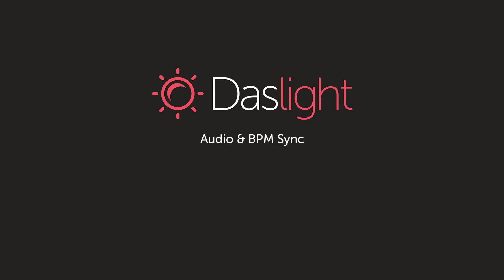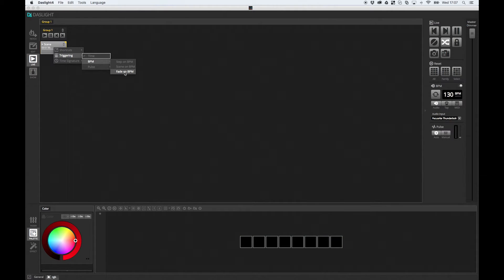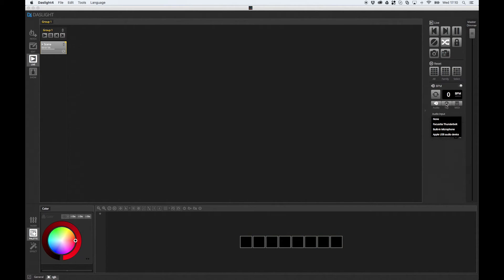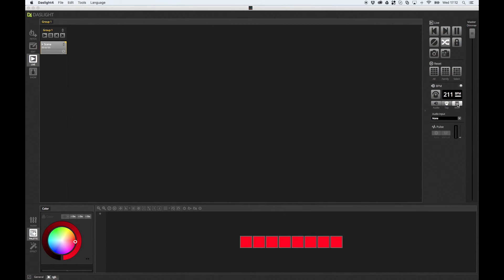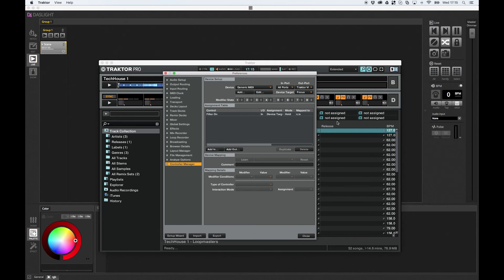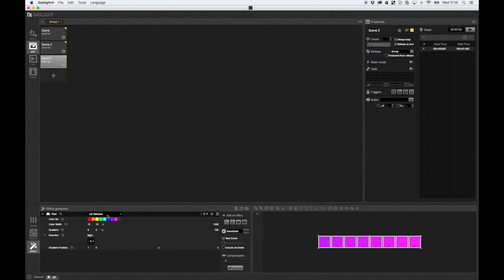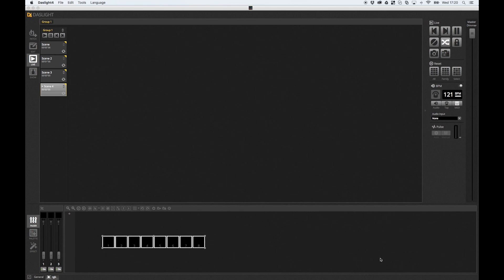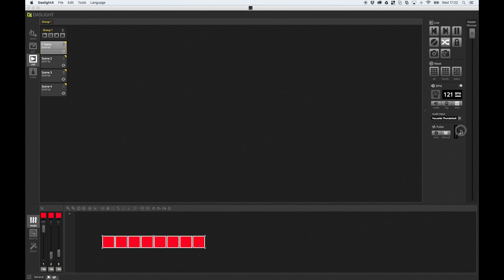Synchronising with Audio and BPM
Tutorial on synchronising scenes in Daslight 4 with the BPM of the music with BPM analysis, pulse analysis, TAP,  and MIDI Clock